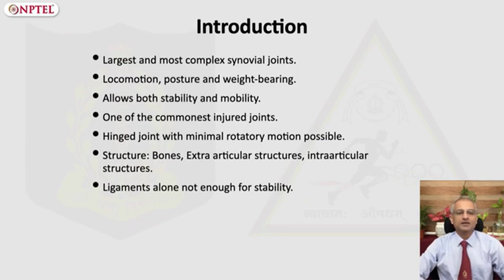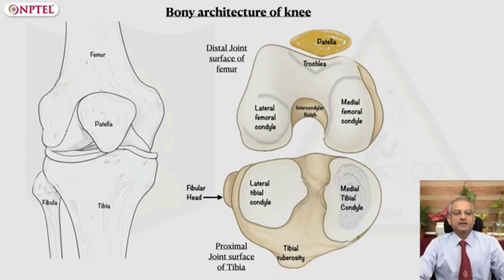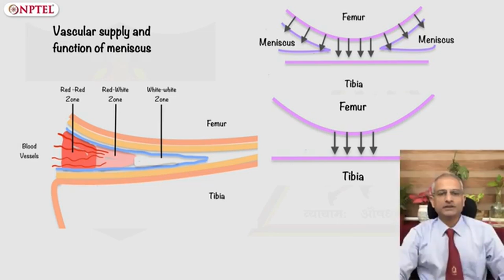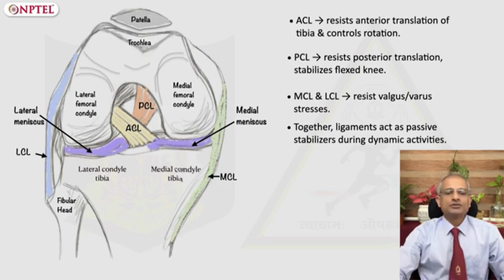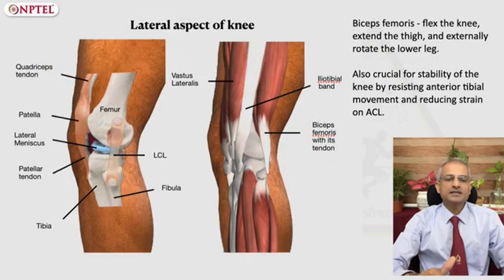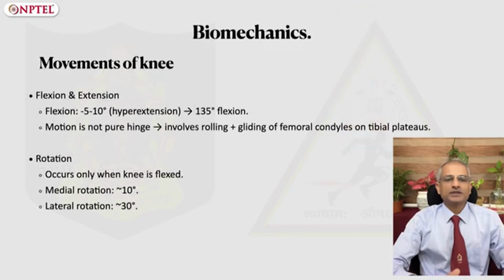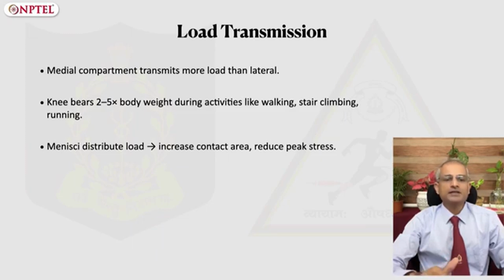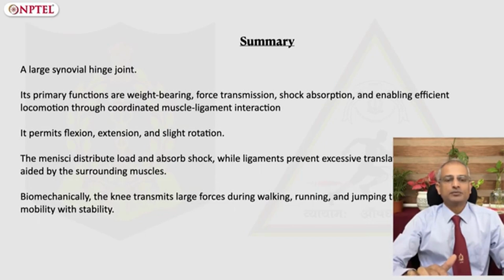Functional anatomy and biomechanics of knee